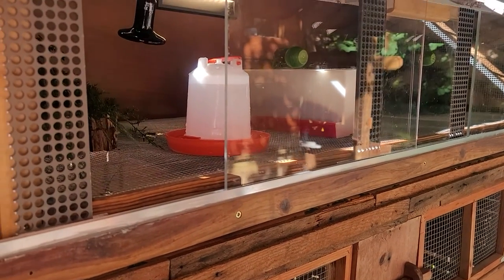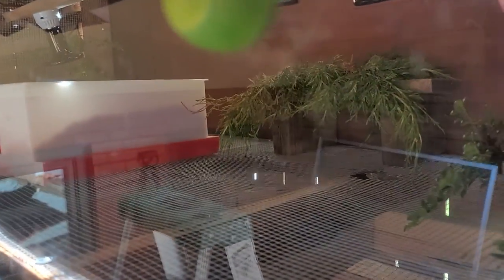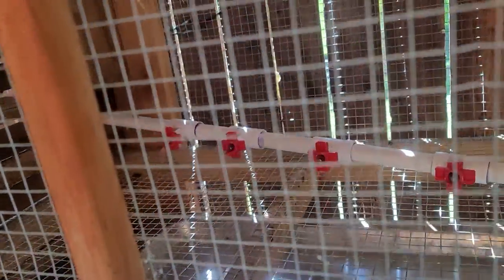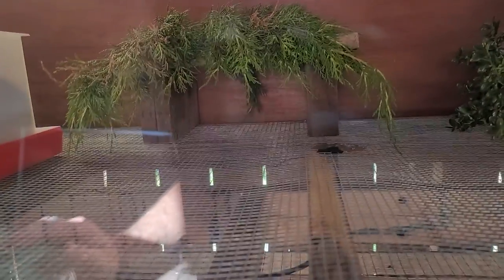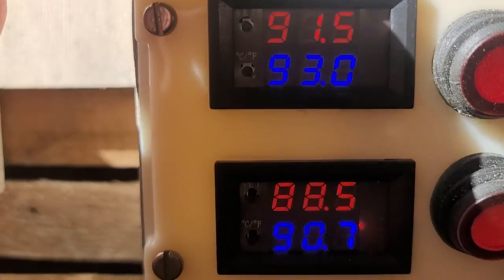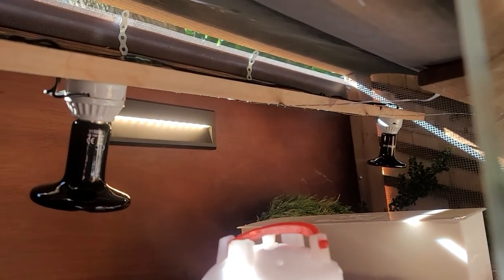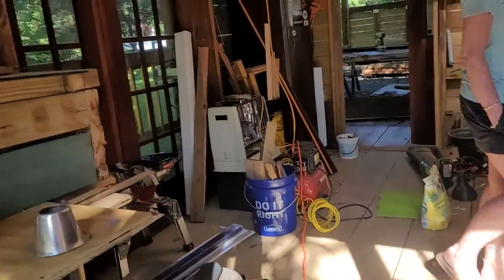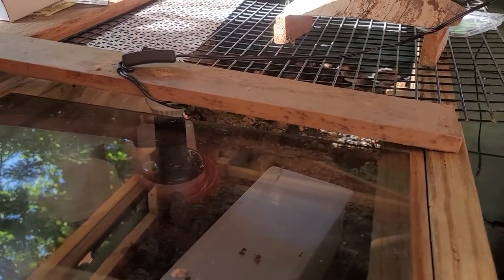w1209 temp controller in outdoor quail brooder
welcome to Tully River Quail Co.  our goal if for every neighbor to have at least 6 quail.  we sell "starter sets" that include 6 birds, cage, feeder/waterer, and the first month of food for $150... everything you need to grow your own protien.  like Sea Monkeys of the 70's... "Just add water".

this video show my transitional brooder as I move the quail from their inside brooder (week 1) to the outdoor, thermostatically vontrolled outdoor brooder, eventually to be sexed and separated in the lower two tiers of the battery.  I'm using two 150 ceramic IR heat lights and a WR-1209-wt 12V temperature controller to maintain the heat at the levels needed based on their growth.

stay Free!